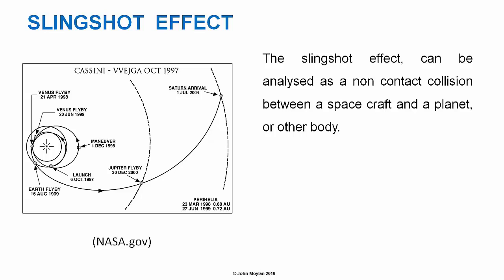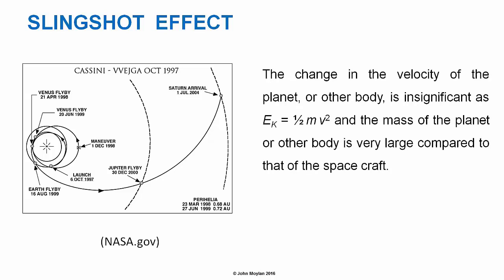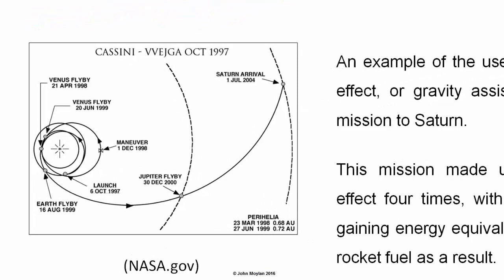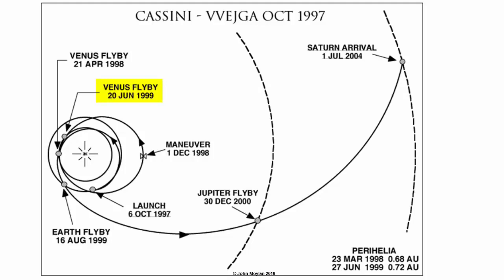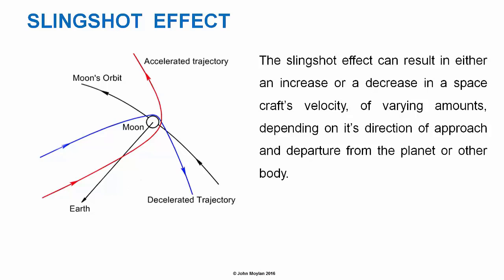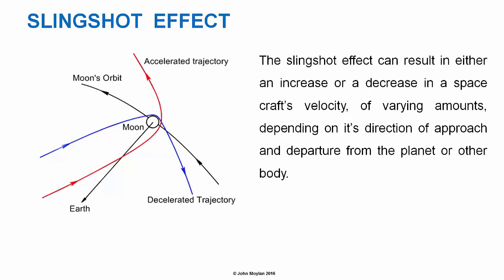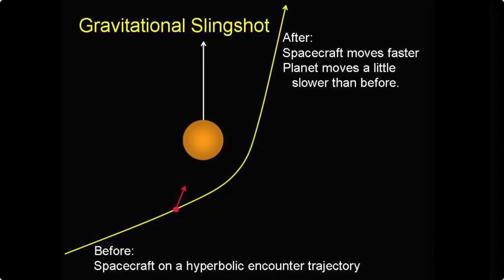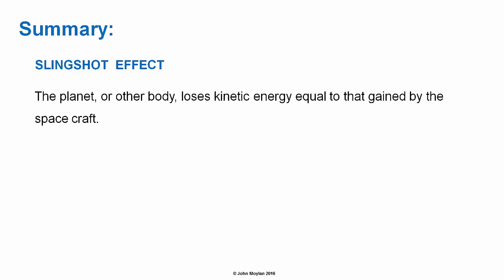The Slingshot Effect - HSC Physics